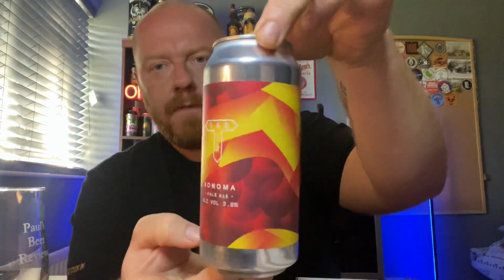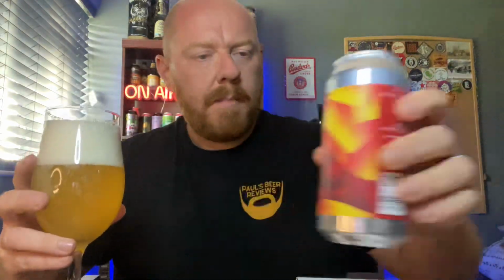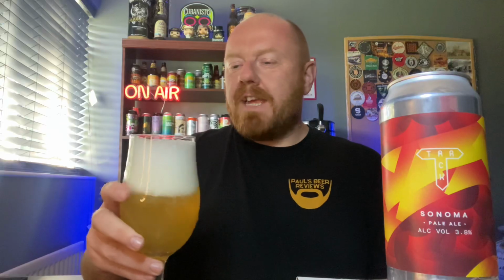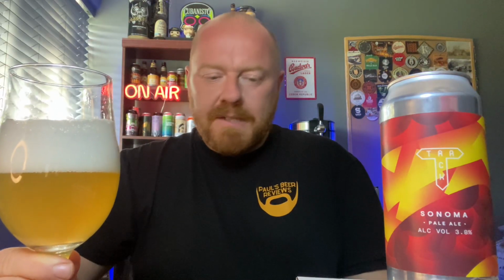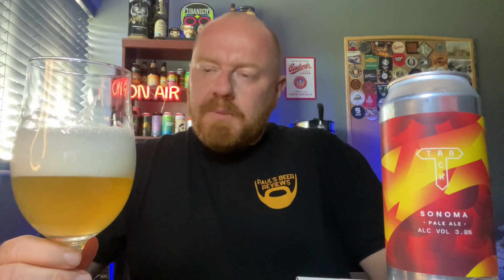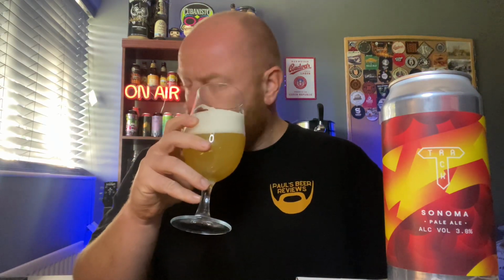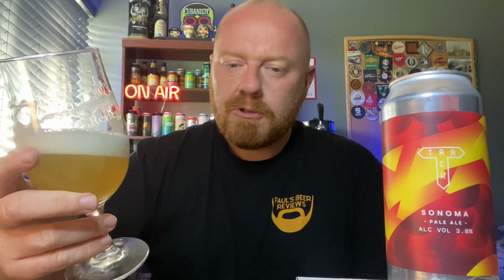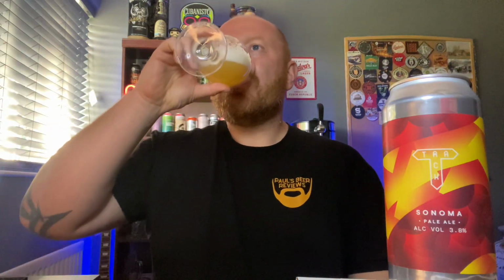Track - Sonoma - Pale Ale